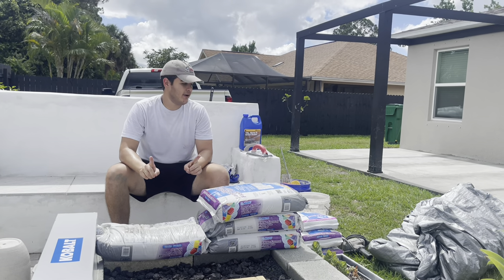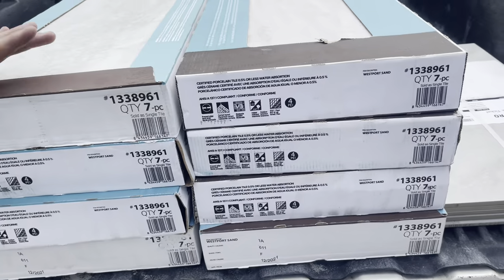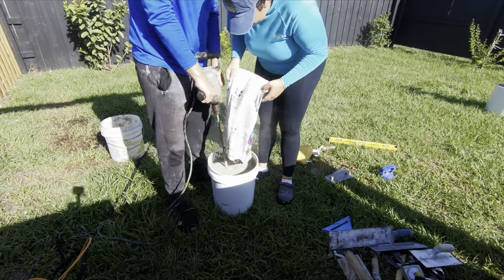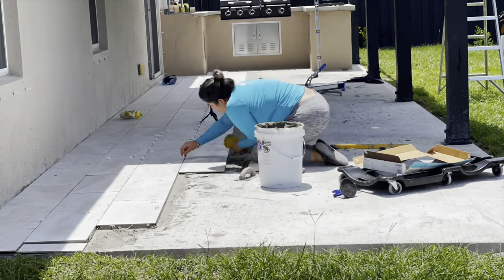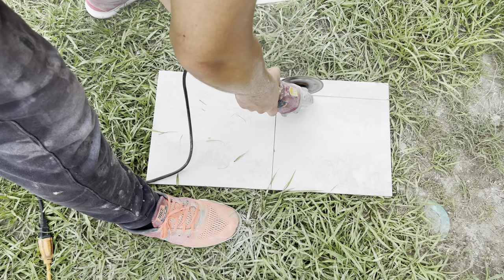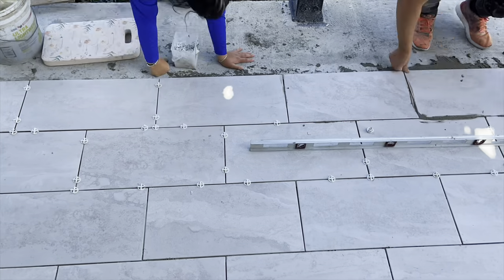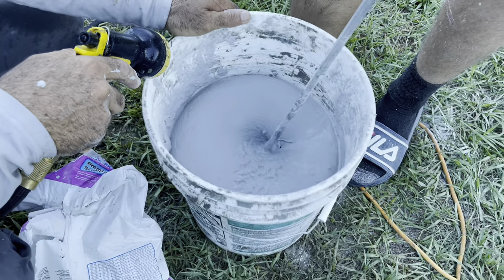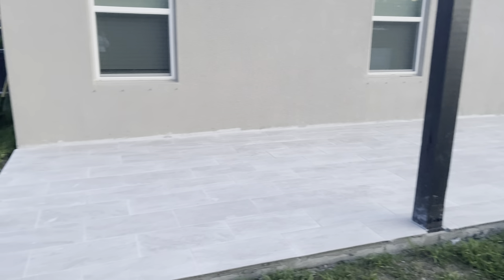HOW WE INSTALLED EXTERIOR TILE FOR THE FIRST TIME | OUR BACKYARD MAKEOVER (PART 8)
FOLLOW ALONG ON OUR DIY BACKYARD MAKEOVER! OVER THE NEXT FEW WEEKS, WE WILL BE TRANSFORMING OUR PATIO SLAB INTO A WELCOMING, MODERN AREA ON A BUDGET.

WE WILL BE EXTENDING OUR BACKYARD TO INSTALL FLOOR TILES AND BUILDING A MODERN PERGOLA AS WELL AS BUILDING AN OUTDOOR KITCHEN.

IN THIS VIDEO, WE WILL BE GIVING YOU A DETAILED DIY GUIDE ON HOW WE INSTALLED 400 SQ FT OF PORCELAIN FLOOR TILE IN OUR EXTERIOR COVERED CONCRETE PATIO SLAB SO YOU CAN DO IT YOURSELF! WE WILL BE GIVING YOU THE TIPS AND TRICKS THAT WE LEARNED AS WE INSTALLED OUR FIRST FLOOR TILE EVER AND HOW IT TRANSFORMED THE AREA!

WE USED A TOTAL OF 20 BAGS OF THINSET MORTAR MIX AND 1 ½ BAGS OF GROUT FOR OUR AREA (NOTE: THIS CAN VARY BASED ON YOUR PROJECT).

TAG US ON INSTAGRAM IF YOU RECREATE

• FLOOR TILE

• THINSET MORTAR

• SANDED GROUT

• TILE CUTTER

• GROUT FLOAT

• ADHESIVE TROWEL

• SUCTION CUP

• 1/8 INCH TILE SPACERS

• TILE & GROUT SEALER